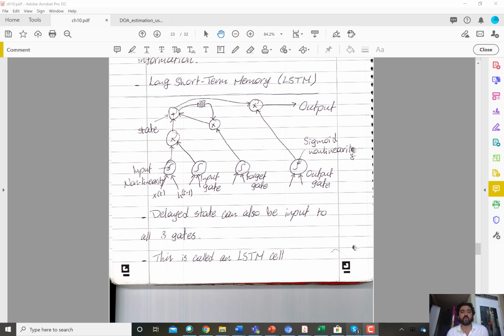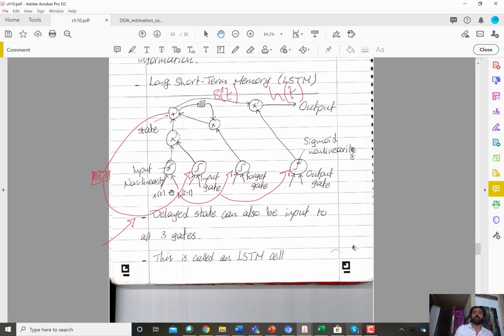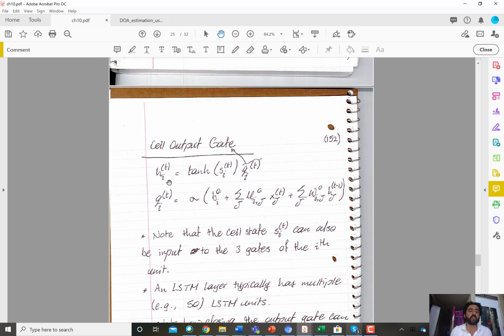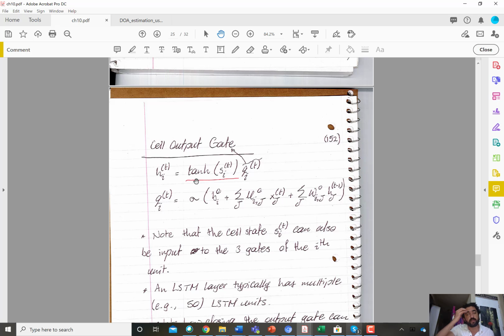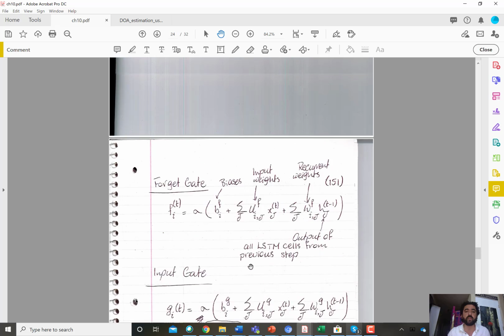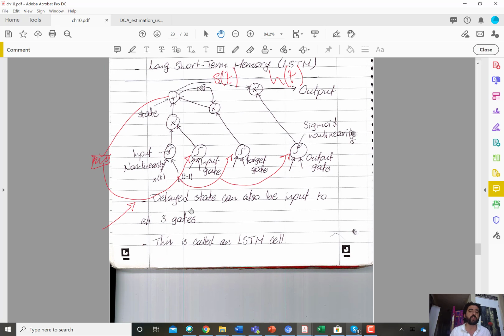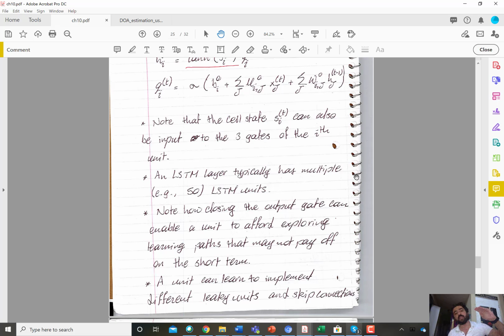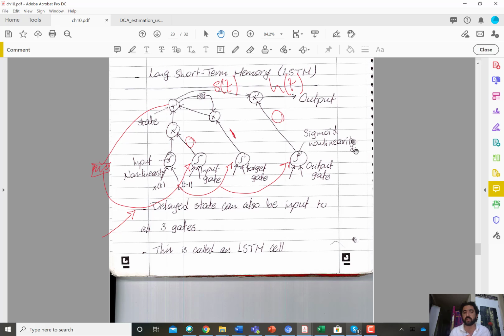Introduction to Deep Learning - Module 5 - Video 100: LSTM Output Gate and Layer Diversity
Video 100: Discussion of the LSTM output gate, and the diversity introduced via multiple LSTM units.